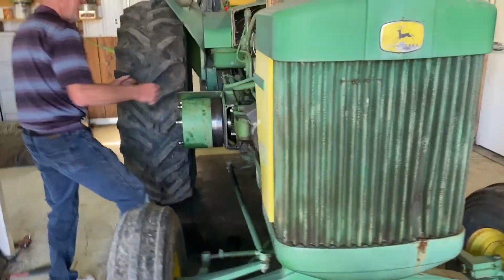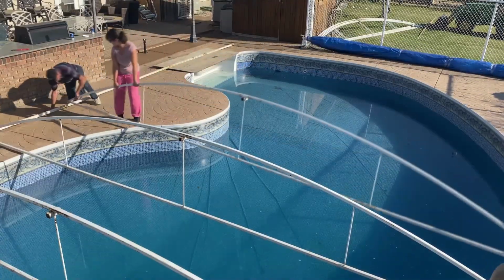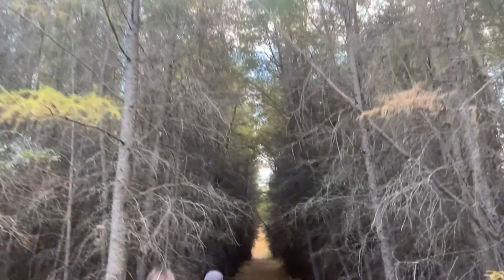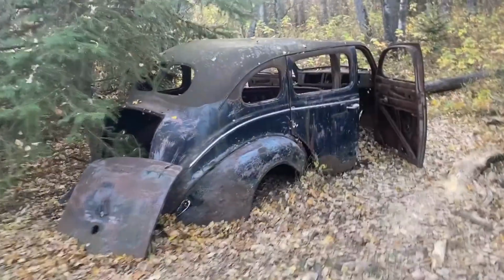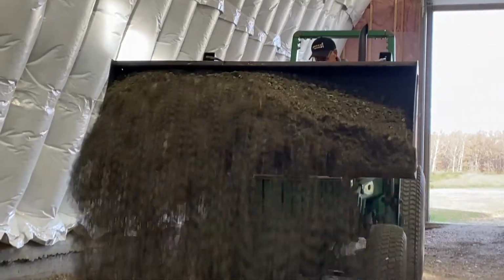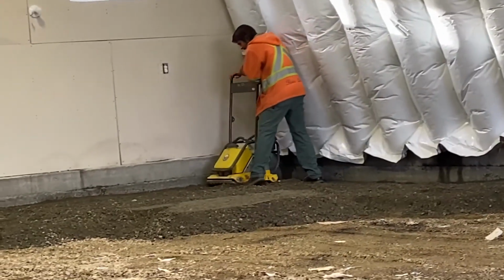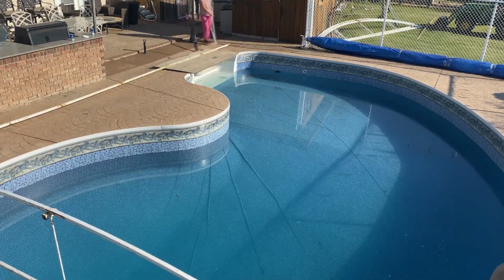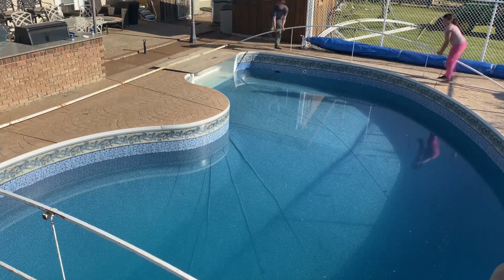Shop Progress! | Bunchberry Meadows Hike! | Old Tractor Restoration! | WINTER POOL COVER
Pool Cover: 0:35 BunchBerry Meadows: 2:12 Shop Progress: 4:05  Shop Progress! & John Deere tractors! then we go to Bunchberry Meadows for a short 5 km Hike. Bunchberry meadows conservation area is located 30 km from Edmonton , AB in parkland county it is home to one of Canada's old growth forests, and meadows and wetlands and is 640 acers in size we were so surprised by all the larch trees! Defiantly a must see if you are in the area. We also get a lot done on the shop with the floor and drywall all done up for winter. Installing a Steel Winter Pool Cover you can walk on in winter Every year is the best way to keep it clean!

Camera equipment:
Joby gorilla tripod
Joby Griptight Pro 2
Mic: Rode Video Mic
Canon Power Shot SX30IS
Iphone 11